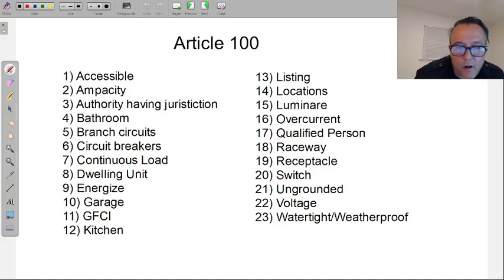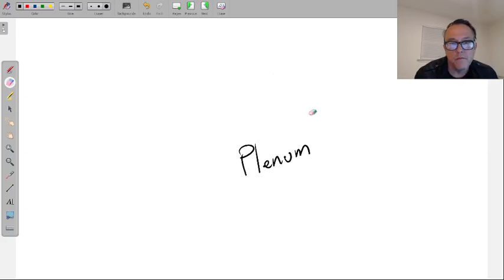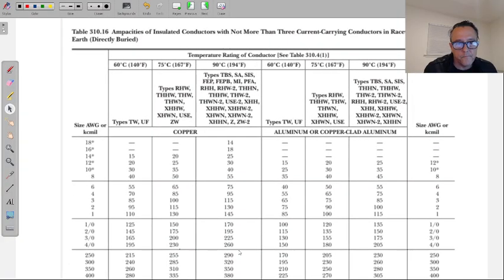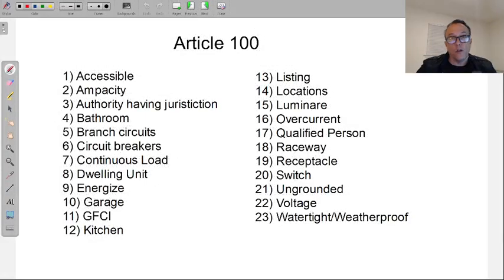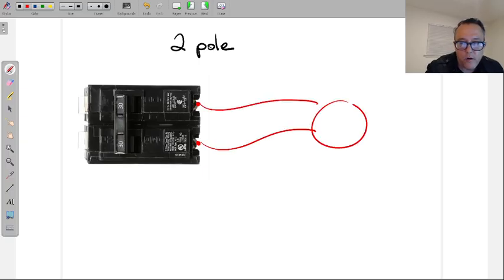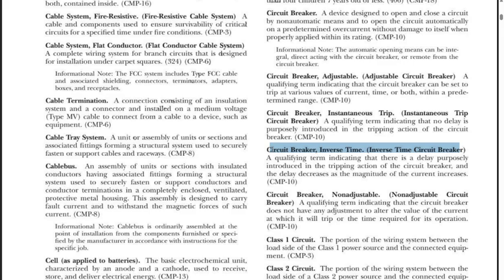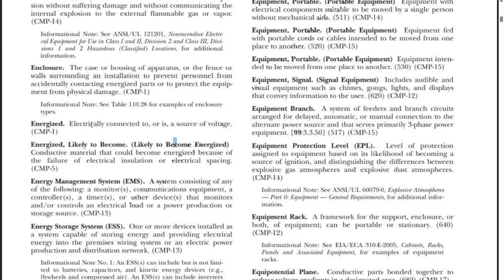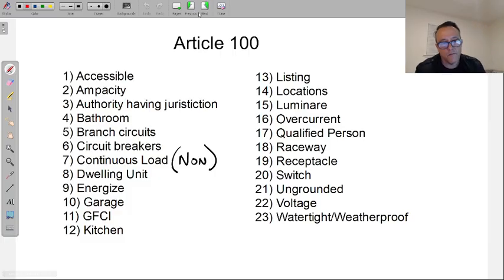Day 2 - Code A